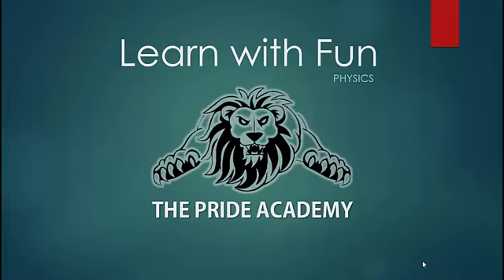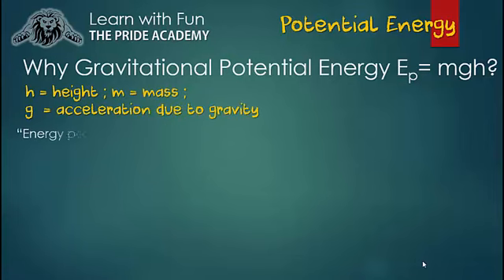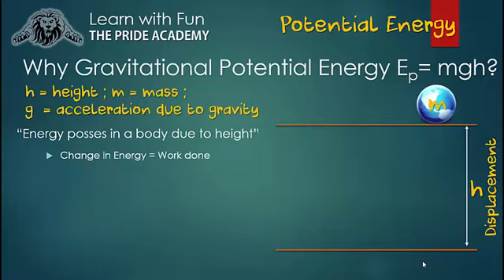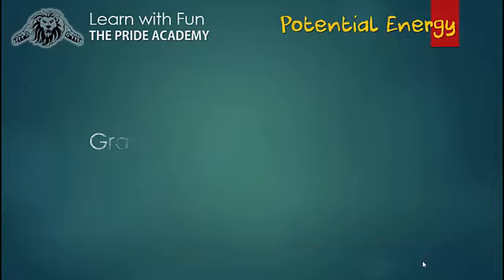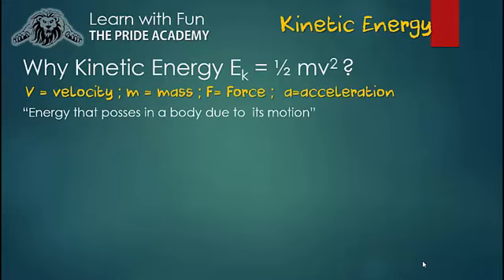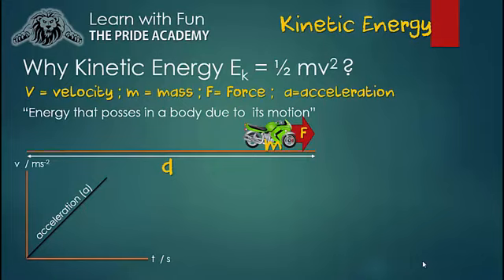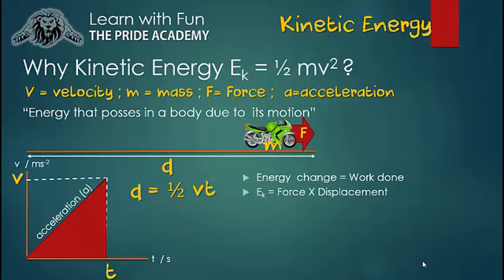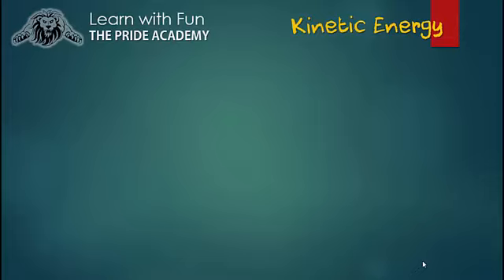Kinetic Energy and Potential Energy Derivation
Drive formula for Kinetic and Potential Energy